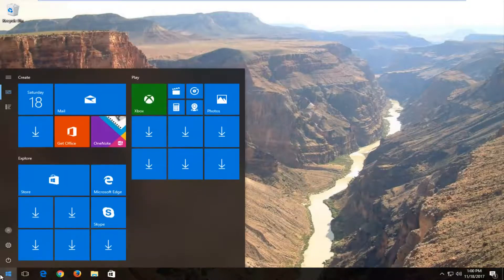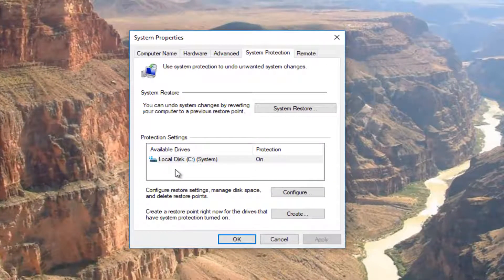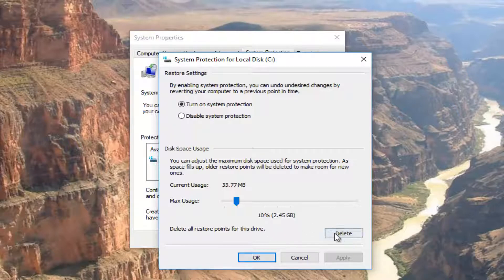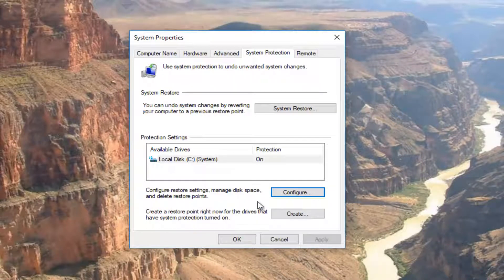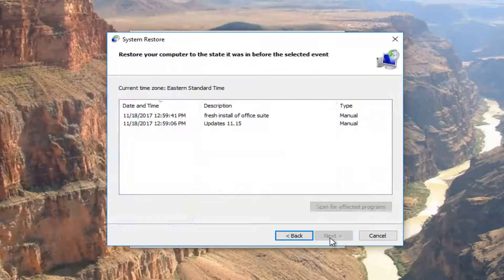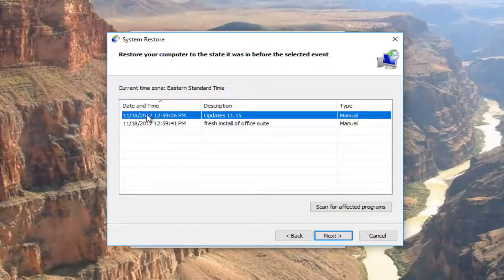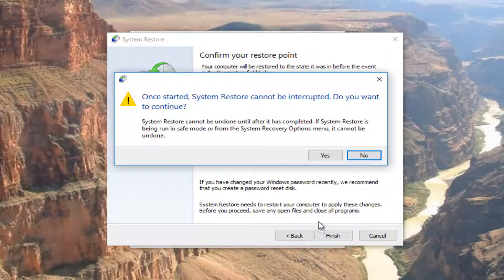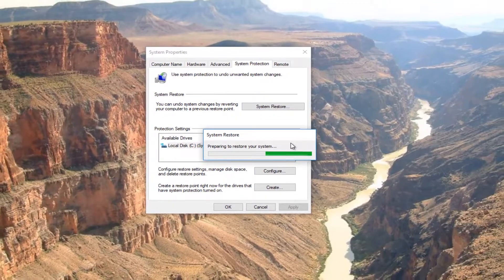How to Restore Windows 10 Laptop or Computer to an Earlier Date and Adjust System Restore Points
How to restore Windows 10 to earlier date.

ometimes something just goes wrong. An install screwed up everything, or you were tinkering and stuff isn't working right anymore. Of course, you performed a full backup first, but Windows 10 also includes System Restore so you can easily revert system changes without losing your files.

System Restore works by detecting system changes, such as in system files and settings, Registry, applications, and drivers, and saving a working state as a "restore point." If as a result of a misconfiguration your device experiences any issues, you can then use a restore point to undo the changes to fix problems that may be causing your PC to stop responding or affecting performance.

By default, System Restore is disabled on Windows 10, but when enabled and configured correctly, it can automatically create checkpoints, but you can create restore points manually before making any system changes.

In this Windows 10 tutorial, we'll walk you through the steps to configure and use System Restore to undo changes that may be harming your device.